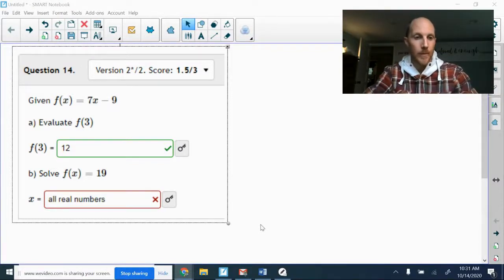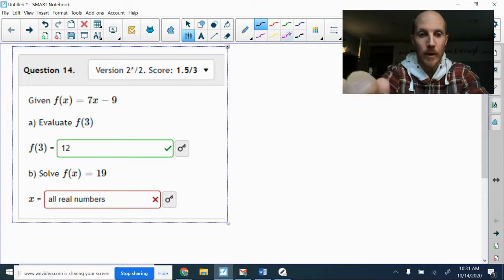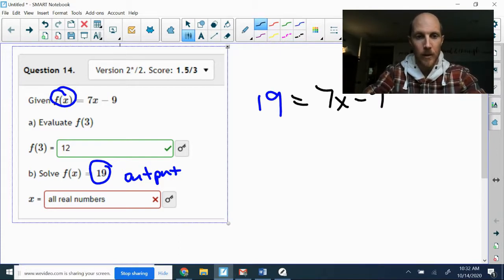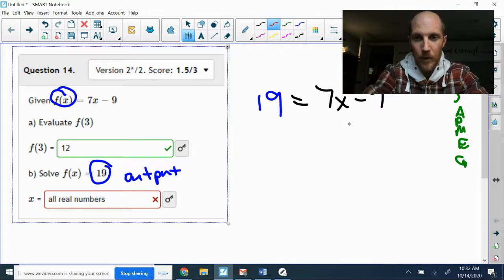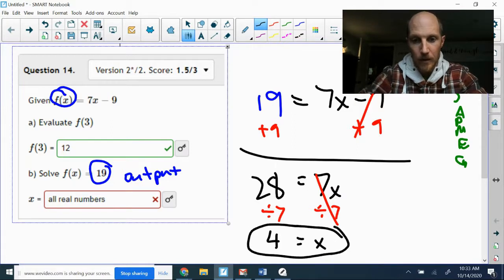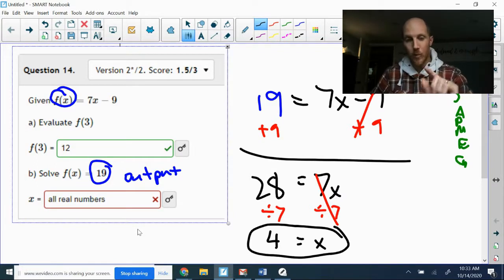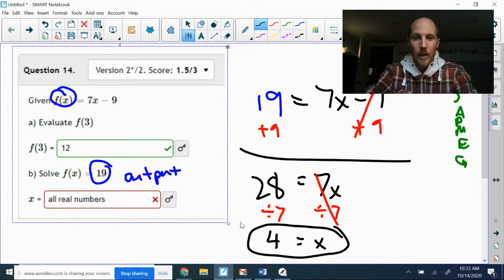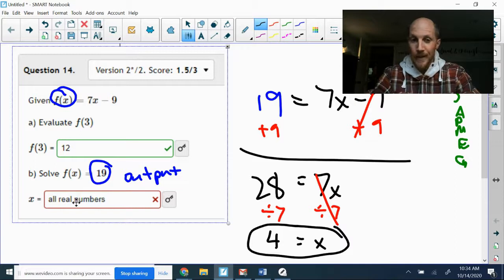Evaluate and Solve Functions WAMAP #14